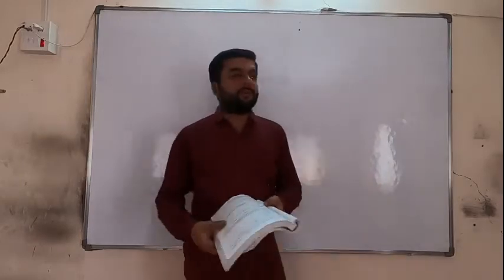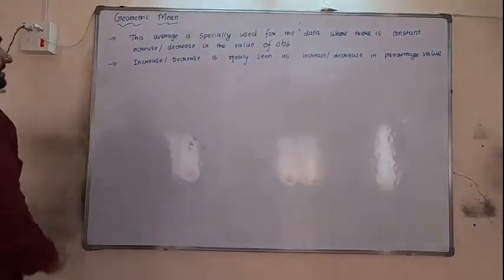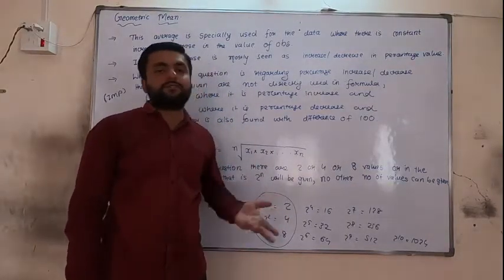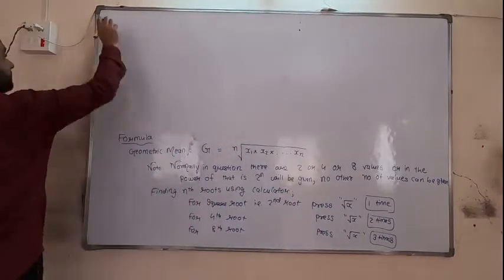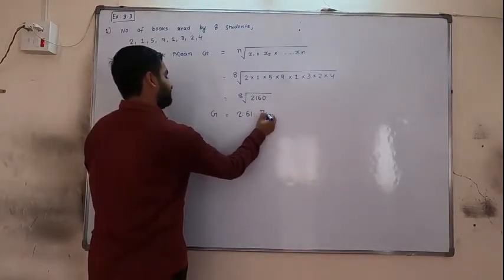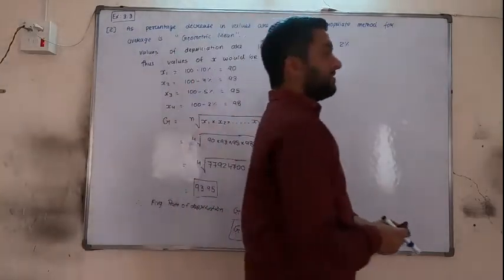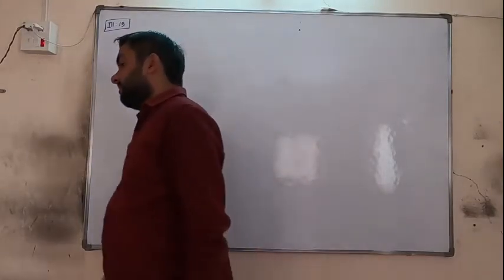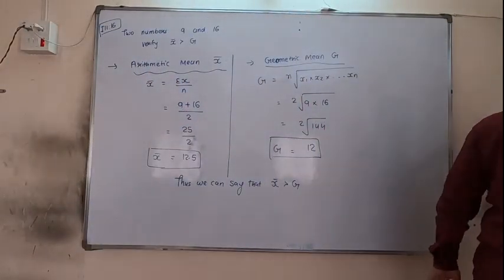11TH EM LECTURE 11037 STATISTICS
ex 3.3 with illustrations